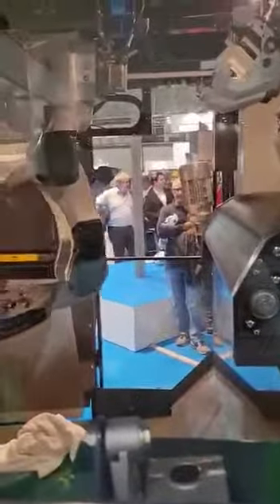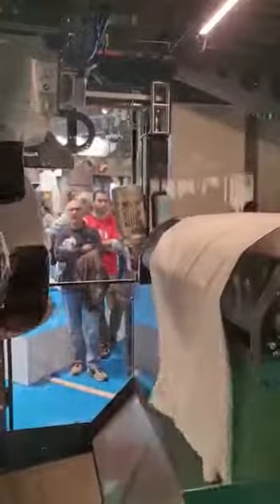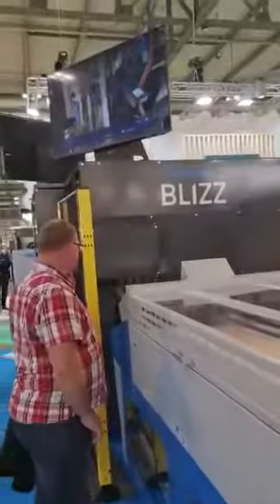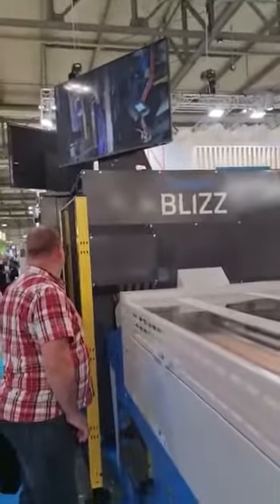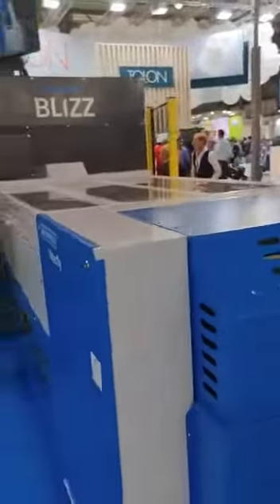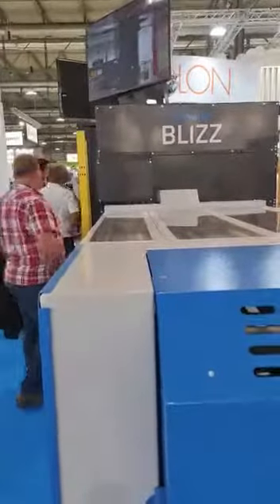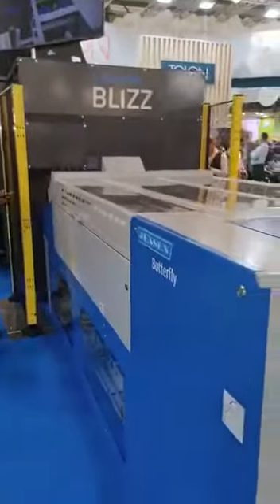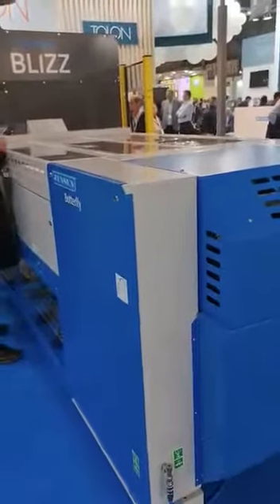LAUNDRY ROBOTICS # RFID# AUTOMATIC TOWEL FOLDING MACHINE # BLIZZ # JENSEN BUTTERFLY FOLDER